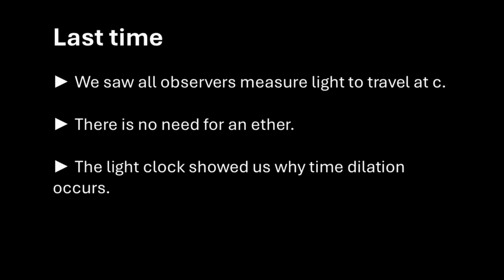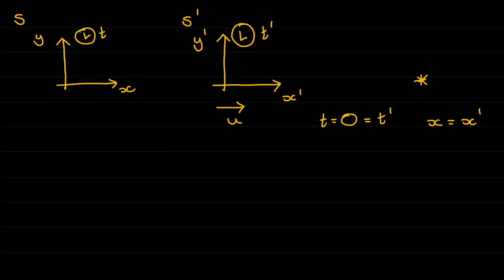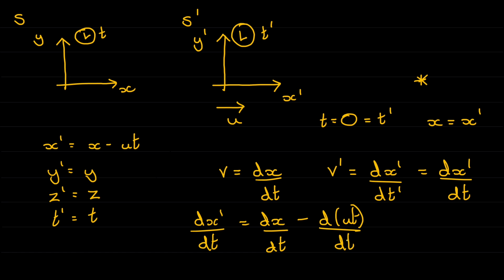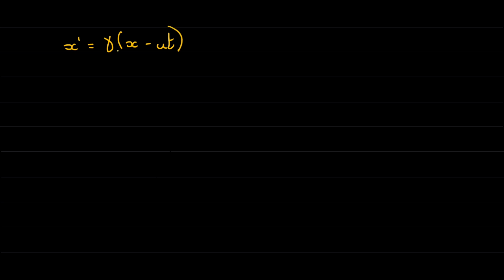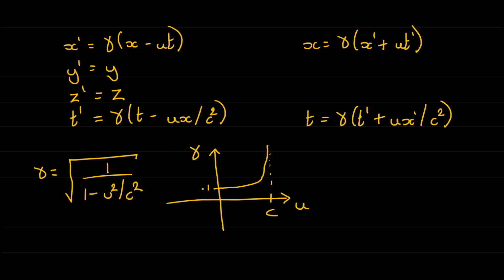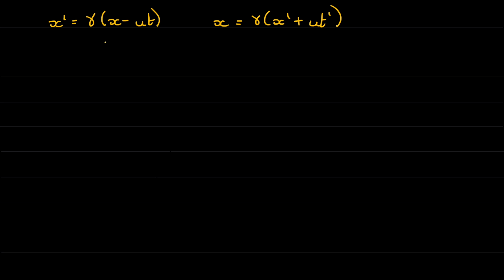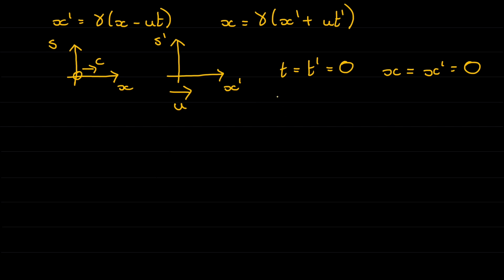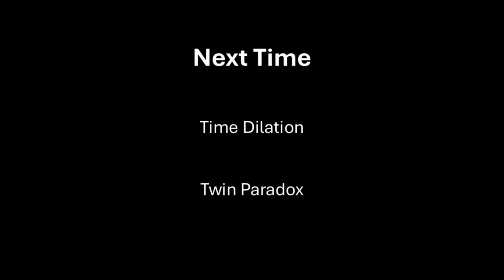Lorentz Transformations | Special Relativity Course Part 2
In this second video, we learn about frames of reference and how to transform measurements between frames. Using the postulates of special relativity, we derive the Lorentz transformations, foundational equations of relativity.

If you want to read more about deriving the Lorentz Transformations, the classic text is Rindler

00:00 Introduction
01:19 Frames of Reference
04:03 Galilean Transformations
06:59 Postulates of Special Relativity
09:07 Lorentz Transformations
13:36 Derivation of the Lorentz Transformations
20:49 Next Time